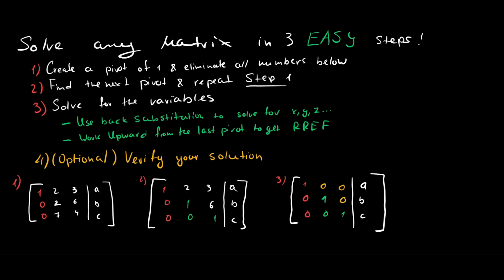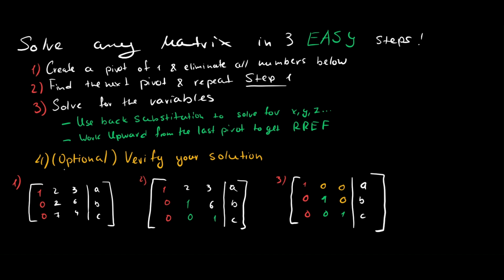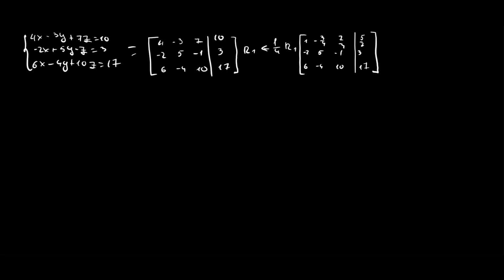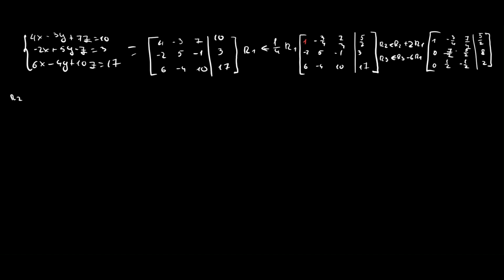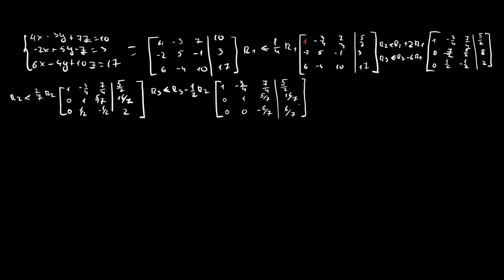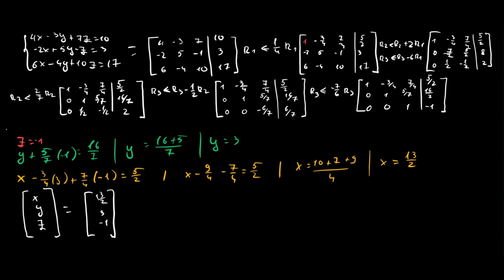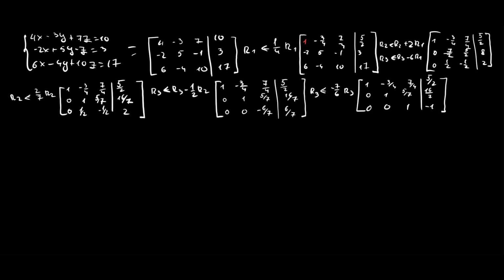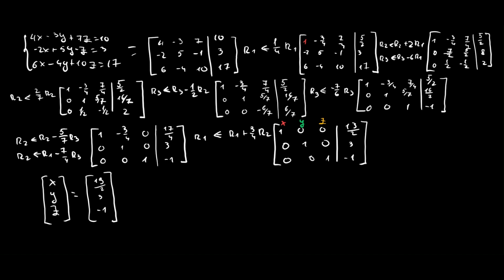Solve Any Matrix in 3 EASY Steps | Linear Algebra Matrices Mastery with Gaussian Elimination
In this Linear Algebra tutorial, you'll learn how to solve any matrix in just 3 easy steps using Gaussian elimination. We start from scratch, building an augmented matrix, identifying the pivot of the matrix, and applying elementary row operations to transform it into row echelon form and eventually reduced row echelon form (RREF).

You'll also see how Gauss-Jordan elimination works, how to check your solution, and what to do when a system has infinitely many solutions. This is the perfect walkthrough for mastering simultaneous equations and understanding the full process behind echelon form of a matrix.

By the end, you'll not only know how to solve matrices—you'll understand why each step matters.